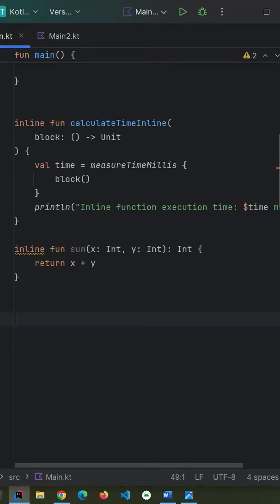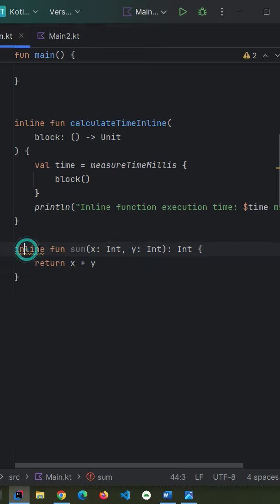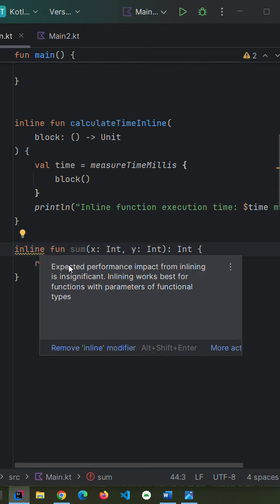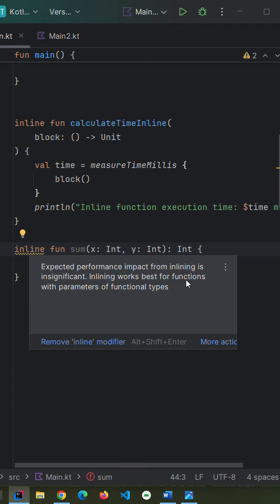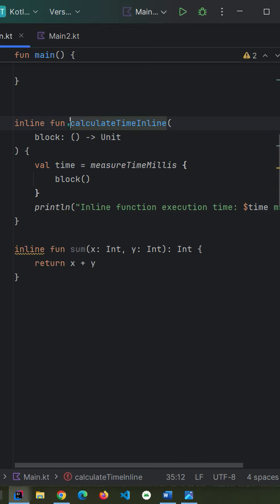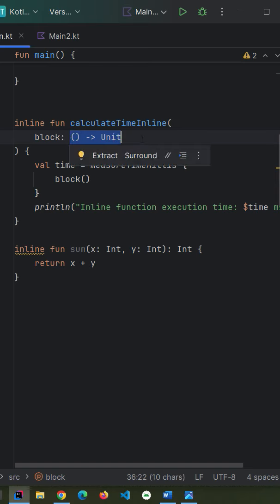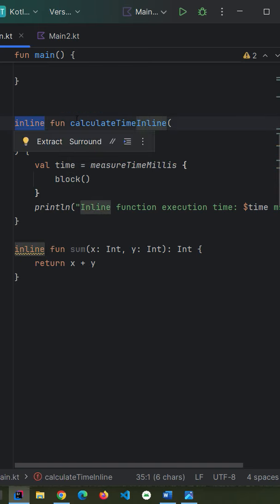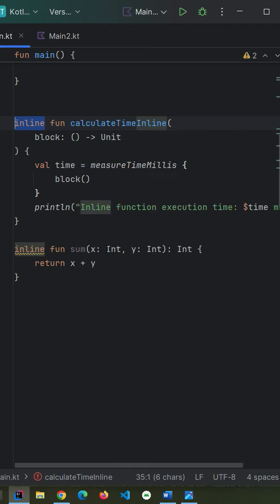Kotlin-38 | Why inlining non-higher order function .... | Kotlin Tips | Kotlin with Rashid Saleem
- Why inlining non-higher order function not make it performance efficient in Kotlin ?
- What is JIT Compiler ?
- How JIT compiler improve the performance of non-higher order functions ?